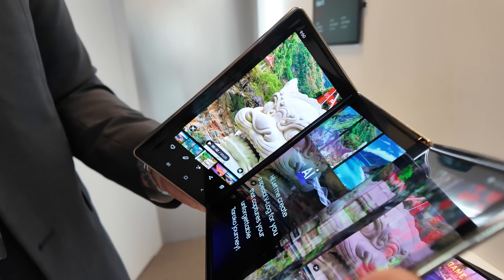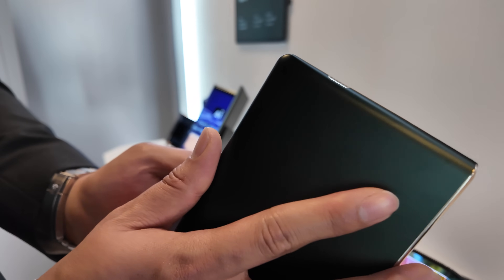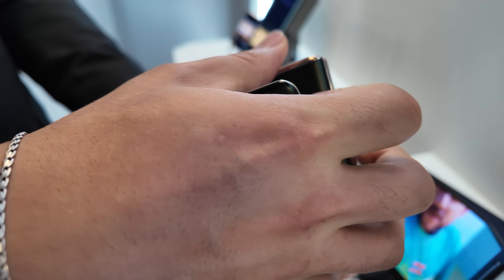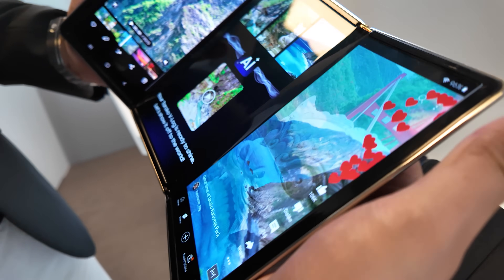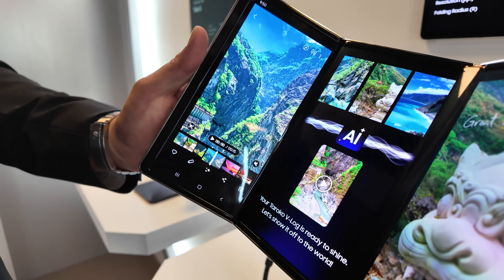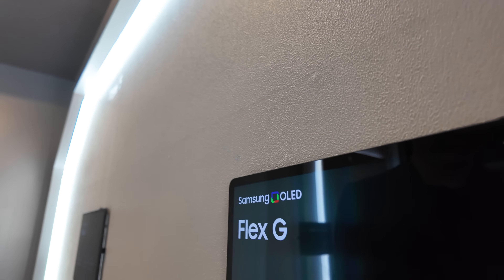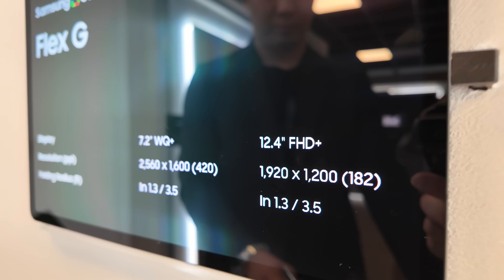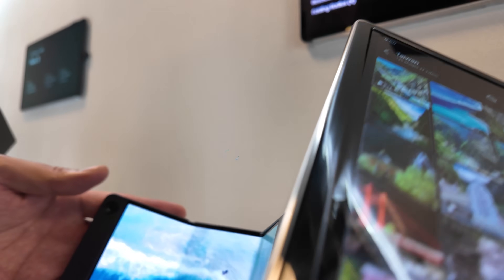Samsung Galaxy Flex G and Flex Z prototypes at Computex 2025 showing off tri-fold OLED by Samsung!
Samsung Display used Computex 2025 to give an up-close look at its newest multi-hinge OLED prototypes, the tri-fold Flex G and dual-fold Flex Z. Both devices were presented as technology demonstrators rather than finished Galaxy-series products, yet their slim form factors and smooth hinge motion suggest a clear path toward future “Galaxy Flex”-branded hardware — even if final names change.

Flex G folds in a “G-shape,” with two inward hinges that transform a pocketable 7.2-inch handset into a 12.4-inch tablet-class canvas. Its flexible OLED stack combines ultra-thin glass (UTG) and a water-drop hinge profile to minimise crease visibility while supporting 200 k fold cycles. Oxide-TFT backplanes enable a 1-to-120 Hz variable-refresh LTPO drive scheme, cutting power draw by up to 30 % without introducing low-frequency flicker, and maintaining full DCI-P3 gamut coverage under Samsung’s Synchroma colour management.

Flex Z takes a different route: one segment folds inward, the other outward, creating a Z-shaped spine that can stand on a desk for video calls, unfurl into a wide 10-inch landscape for productivity, or close into a narrow bar-style phone for one-hand use. The dual-direction hinge locks into multiple angles, and a revised UTG-Plus cover layer keeps thickness under 6 mm when unfolded while preserving touchscreen latency and S-Pen compatibility. Although still a concept, Samsung Display confirmed that the hinge mechanism has cleared internal reliability testing for mass-production readiness in Korea.

The booth’s “Next Formfactor with AI” zone set these foldables alongside a 25 %-stretchable panel and the single-glass “UT One” OLED, which is 30 % thinner yet supports 1 Hz idle refresh. Together they illustrate Samsung Display’s roadmap toward lighter, low-power mobile screens built for on-device generative-AI workflows, hinting that commercial Flex-series devices could emerge as early as the 2026 cycle if partner-brand validation stays on schedule.